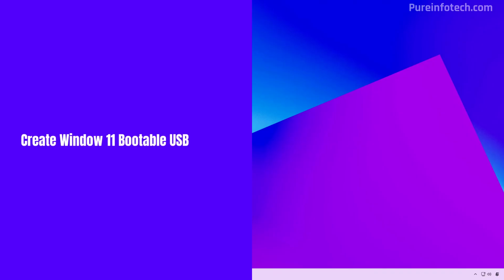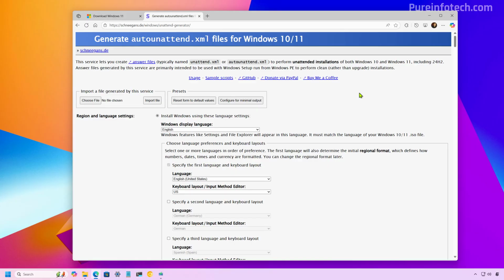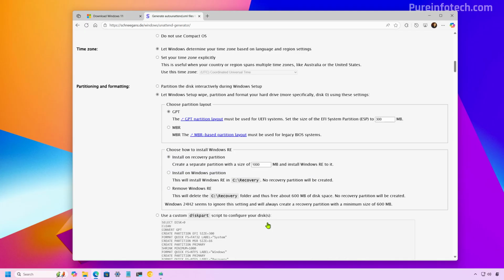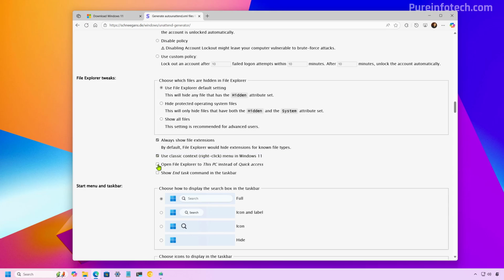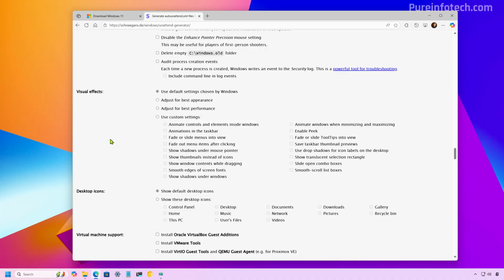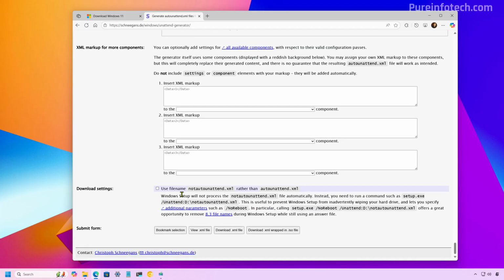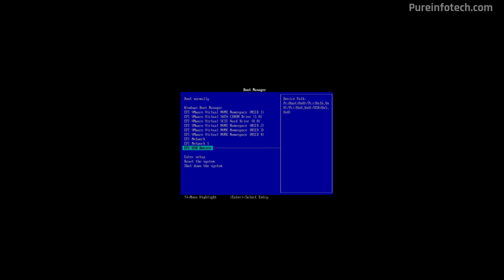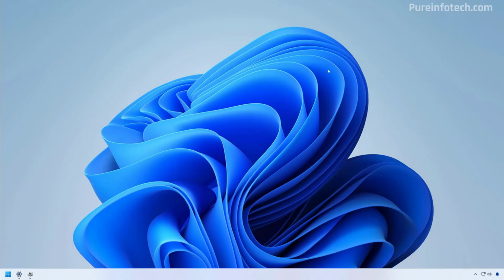Windows 11 on Unsupported PCs Automated Install – ULTIMATE GUIDE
See ➡️ Steps and full demo installing Windows 11 24H2 on unsupported hardware without bloatware and skipping the Microsoft Account while setting up a local account, and the entire process happens automatically using the autounattend.xml (answer) file.

00:00 - Intro
00:50 - Create bootable USB
02:05 - Create autounattend xml
09:00 - Supported method by Microsoft
09:13 - Integrate answer file to USB
09:42 - Data deletion warning
10:12 - Unsupported PC install
10:50 - After install tips
12:10 - Outro